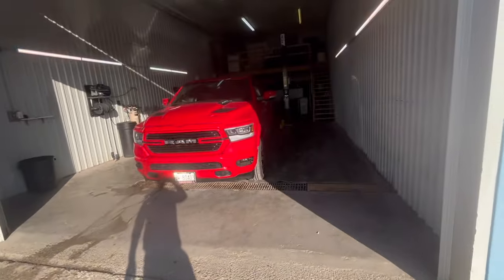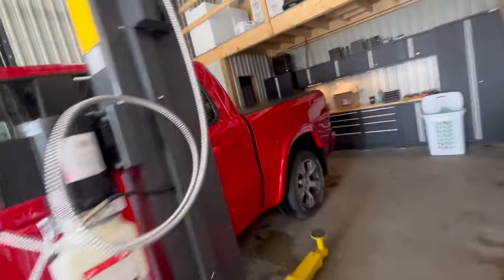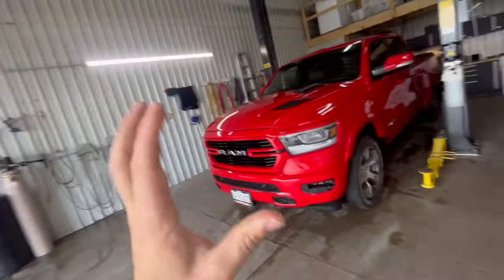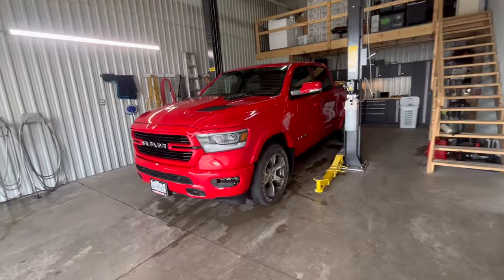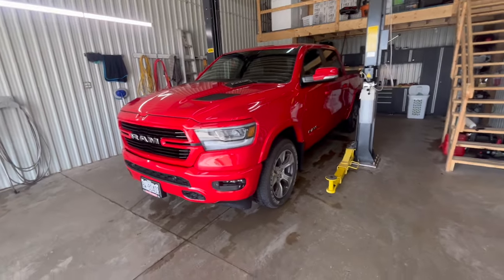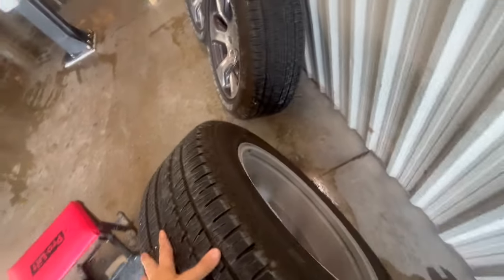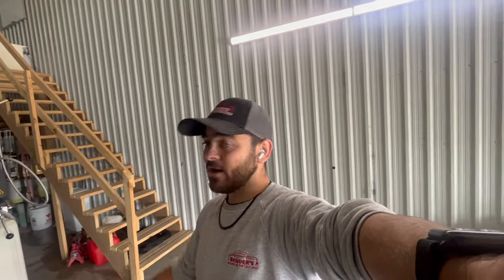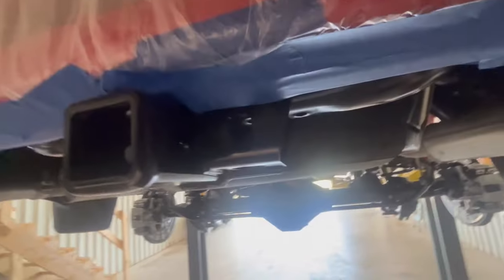The Future of Vehicle Protection - Ceramic Industrial Undercoating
In this video we are installing Feynlab Industrial, an industrial grade ceramic  coating designed to coat and protect the underside of a vehicle for up to 10 years.